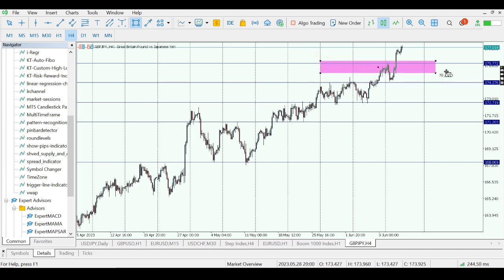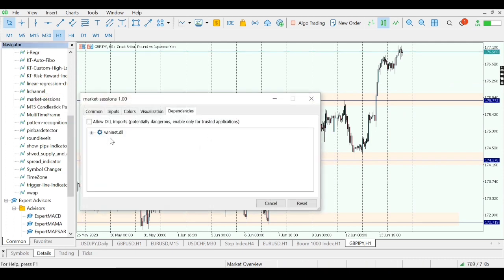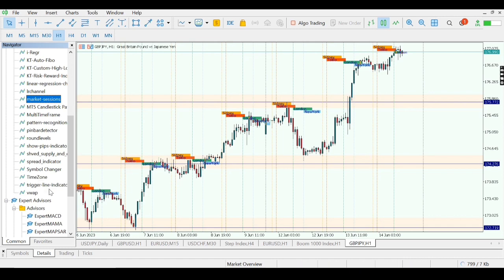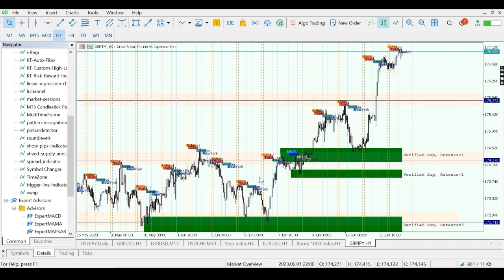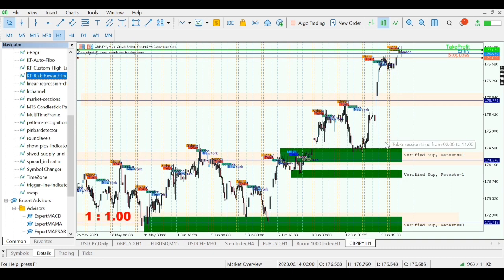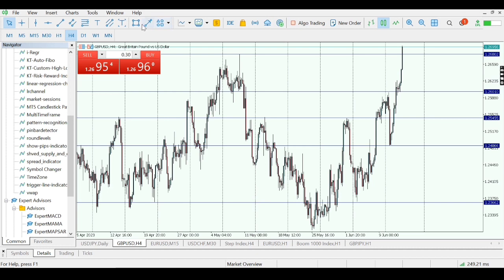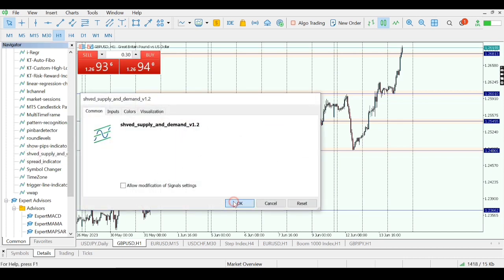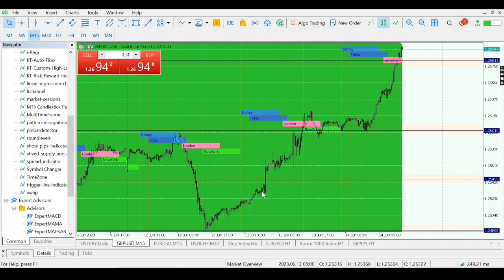Best INTRADAY Indicators To Simplify Your Day Trading And Make Money Daily (Institutional Trading)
intraday trading

Master Support and Resistance using these 2 indicators

Synthetic Indices Most Profitable Trading Strategy🤑🤑 : Synthetic Indices Top Down Analysis

Best Synthetic Indices Scalping Strategy: Make $200/Setup The Easiest Way (Ultimate Guide To Scalping)

These INTRADAY Trades and Indicators Will Grow Your Small Account (Synthetic Indices & Currencies)